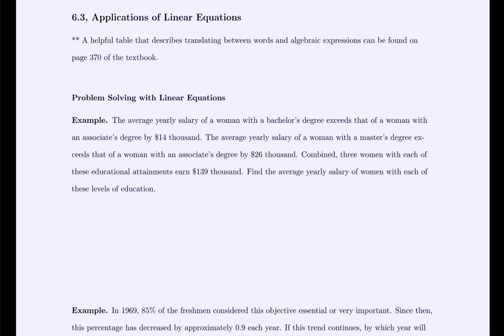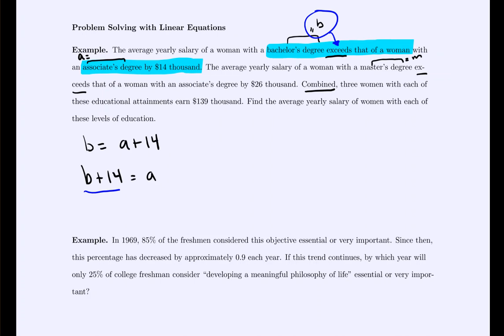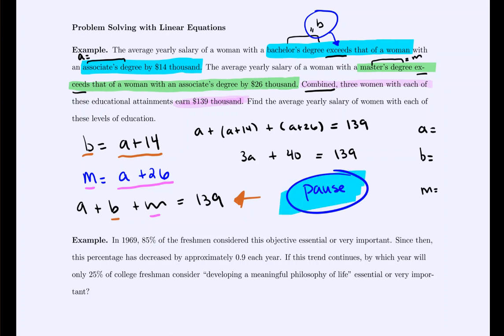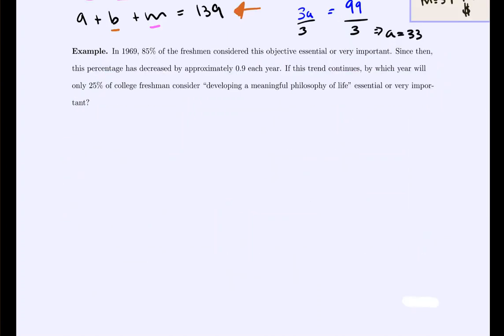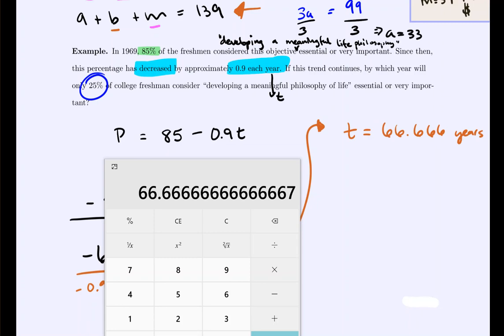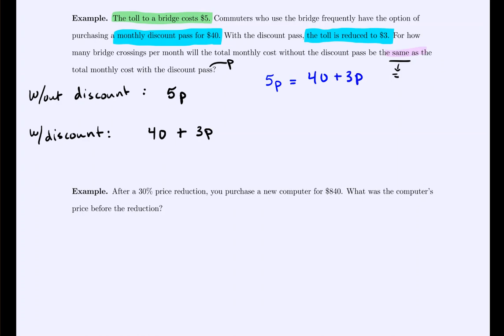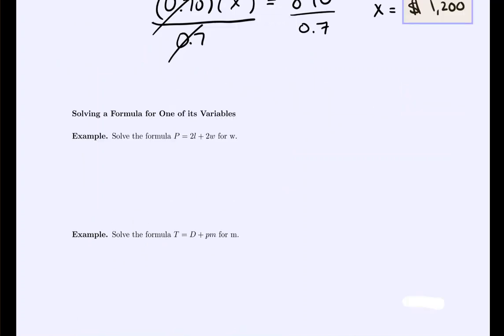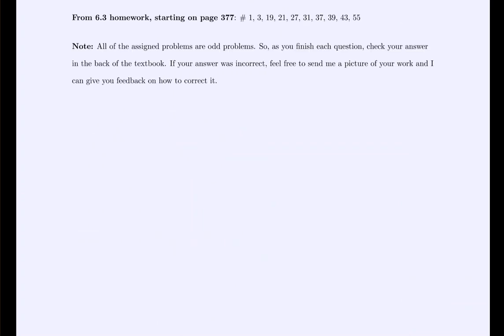6.3 - Applications of Linear Equations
This lecture video covers section 6.3 of the textbook and discusses applications of linear equations.